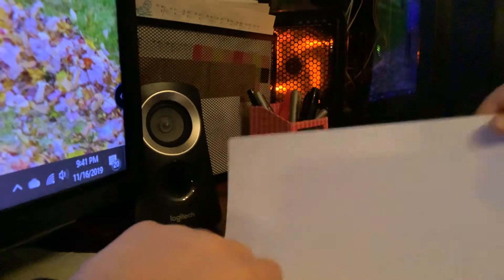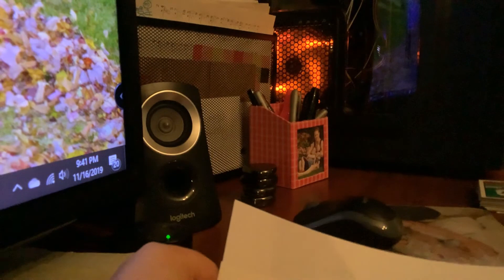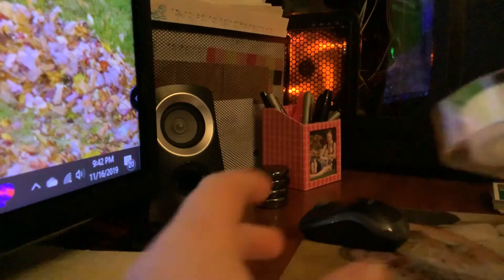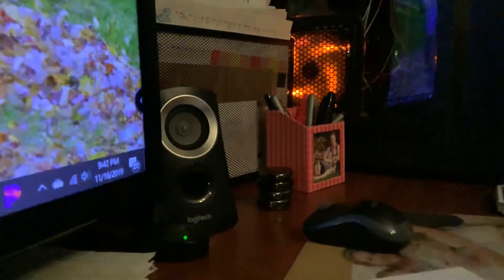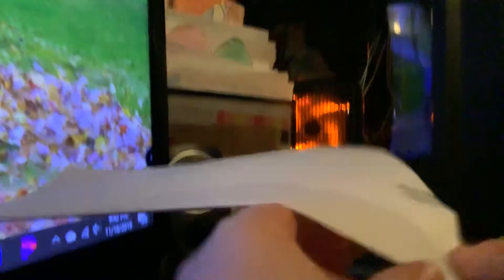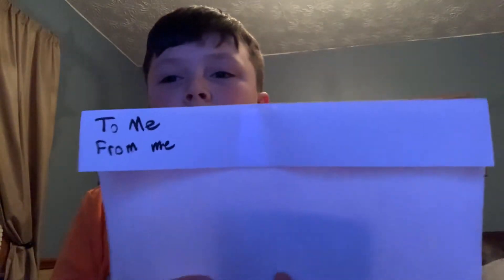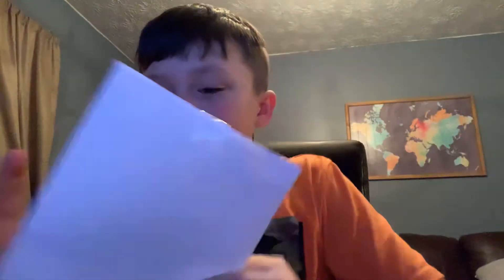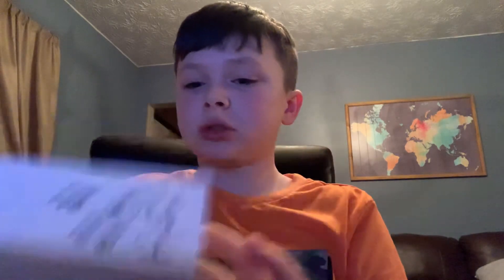DIY envelope ! (Amazing life hack)